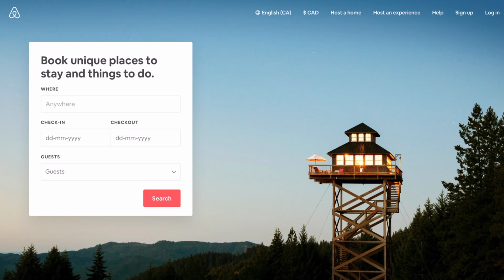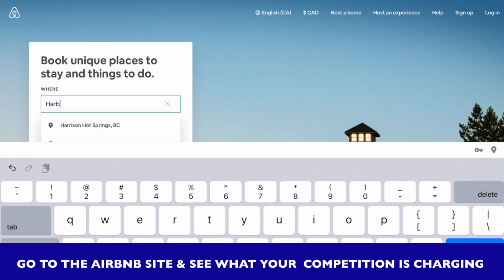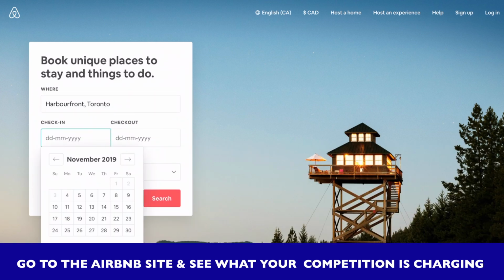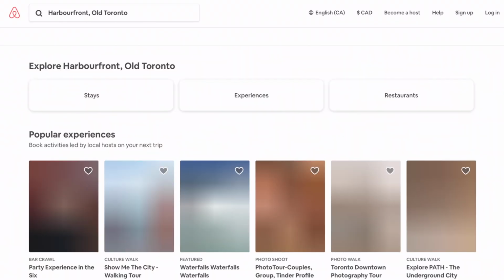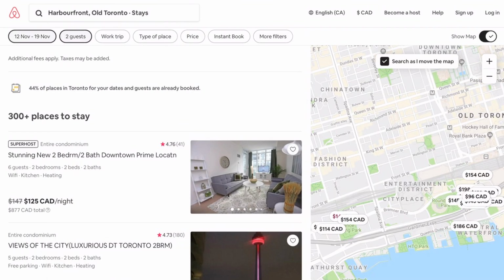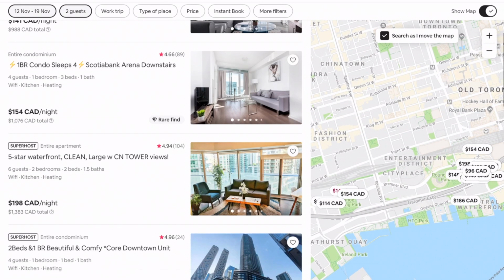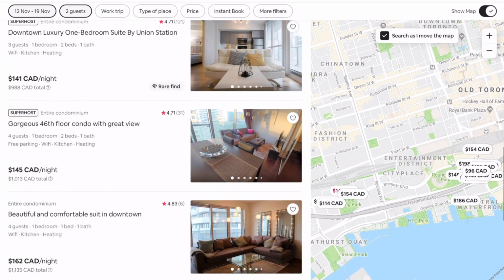How much should you charge for your AirBnb property? | MY JOURNEY AS AN AIRBNB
Knowing how much to charge for your AirBnB unit as a host can be challenging when you are just starting!

Here are the 4 main things I learned about getting your pricing right to attract the most amount of guests to your unit.

1.) Go to the AirBnb site & see what your competition is charging for similar units (0:31)

By looking at comparable units to yours on AirBnb, you can get a very good sense of what your competition is charging on a nightly rate at that time
Look at what amenities they have available, size of the unit, furnishings, views, etc. to see what they might have vs. you

Once you have several units that are similar to yours, take an average of their nightly rates to get a starting price

2.) Look at Hotels close to your unit & see what they are charging on a nightly rate (0:59)

You don’t want to compete with hotels on pricing, you want to seem like a bargain when compared in terms of pricing vs. amenities offered

If you don’t have any hotels in your area, check out sites like Booking.com to see if there are any other short-term rental options in your neighbourhood

3.) Have varied pricing throughout the year depending on the season (1:22)

One of the biggest mistakes that you can make when it comes to pricing is not realizing that different times of the year necessitate different prices!

Summer months are typically busier for me as there are a lot of tourists visiting my area, so I increase my rates accordingly

In the Winter months, things slow down quite considerably, so I lower my pricing accordingly (find decreasing by $10 increments until you hit the sweet spot is the best way to figure this out)

I made the error in my first year of thinking that Christmas/New Years would be busy so I raised my prices accordingly.

Unfortunately this wasn’t the case & I sat empty through this time

* PRO TIP *
IF YOU ARE GETTING BOOKED UP QUICKLY, IT’S USUALLY A SIGN THAT YOU ARE PRICED ON THE LOW-SIDE & SHOULD INCREASE

4.) Best way to get a lot of bookings & good ratings when you start AirBnB (3:18)

One of the best ways to get a good start on AirBnb is to offer lower prices to garner a lot of bookings & positive reviews

Having good reviews will help you immensely in attracting new guests to your property in the future, so definitely keep this in mind!

Once you have a good base of positive reviews, you can start slowly increasing your prices until you find your sweet spot.

At the end of the day, you will figure out your ideal pricing from a lot of trial & error throughout the year to see what works best in each of the different seasons!

In my next blog/video, I’m going to be talking about how I got ready my unit ready to put on AirBnb, so be sure to check back for that later this week :)

Sally C.

Rylie & Sally Cook
Sales Representatives
ReMax Hallmark Realty Ltd.